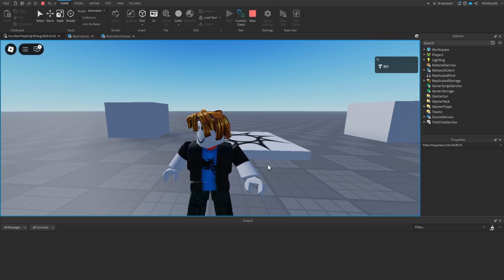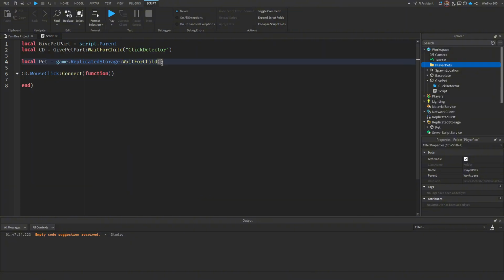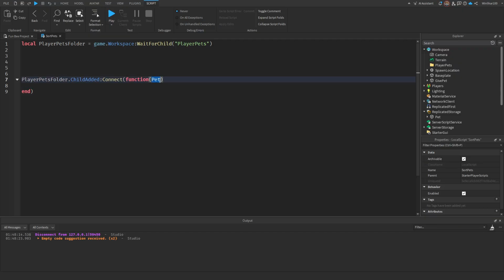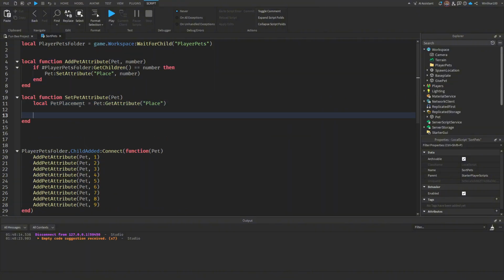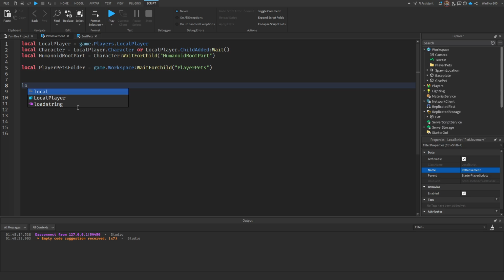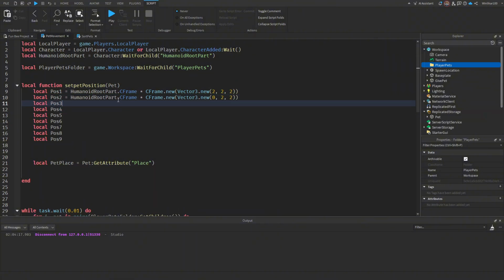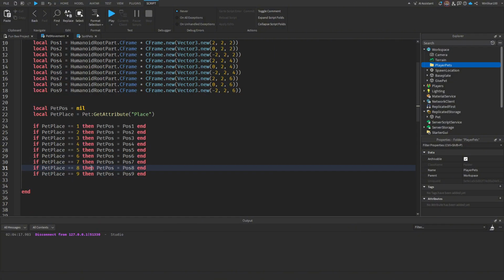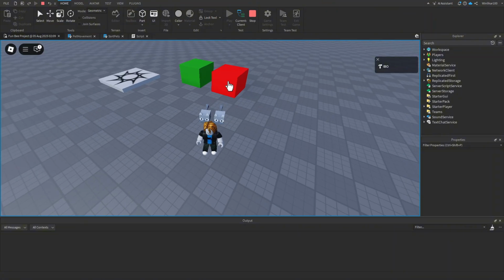How To Make a Pet Following System (Roblox Studio)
(Add ps after htt, I cannot add links since I am new youtuber lol)